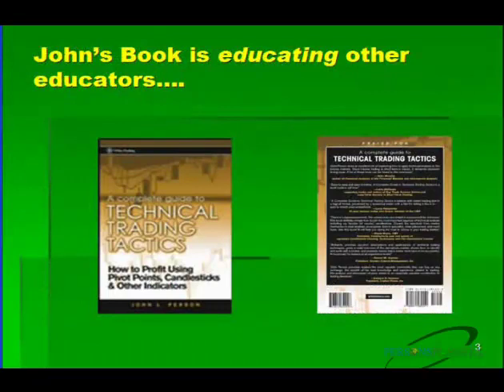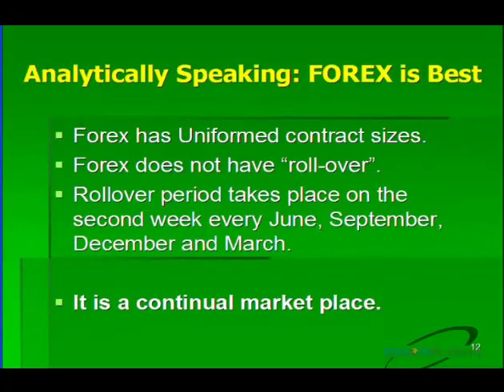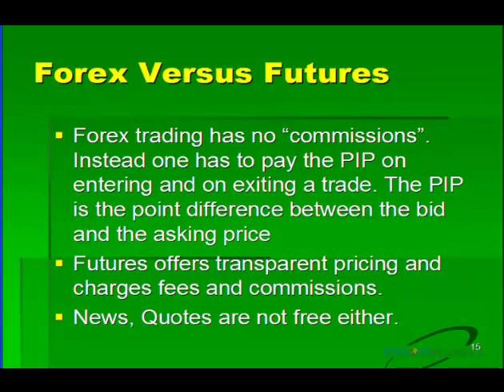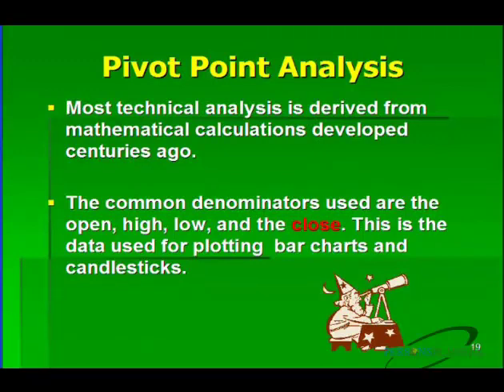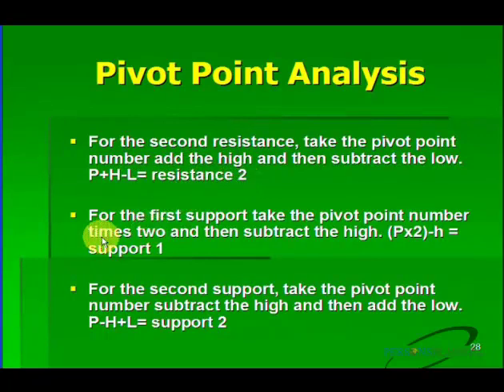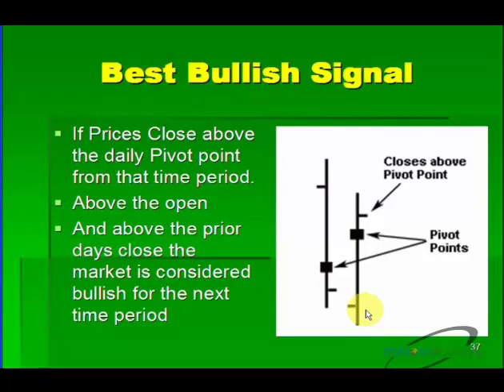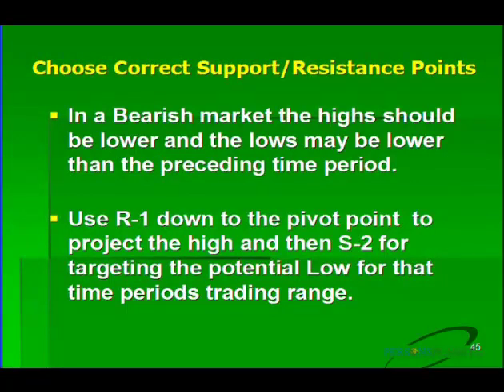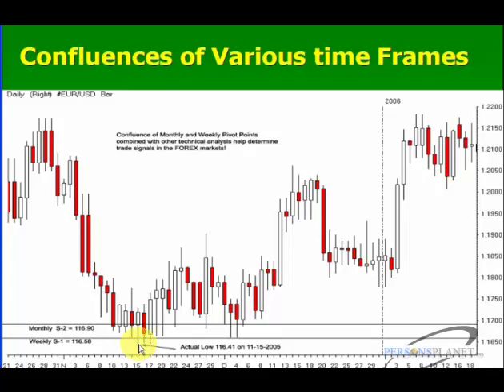John Person - Forex Conquered Video 1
Forex Conquered - Author : John L. Person
In this video, John will teach you how to use his methods of trading and analyzing the market. All examples and graphics used in this course are from the Currency Markets. You will learn John's PPS method and how to implement a moving average that will help you narrow the playing field and select the High or low of the next day, week or month - The whole training course has 4 video presentations.